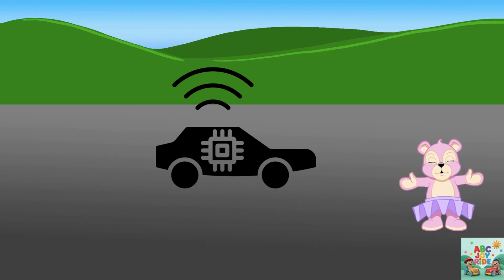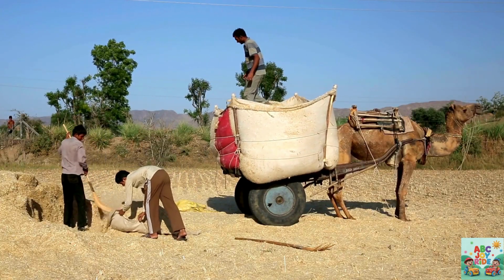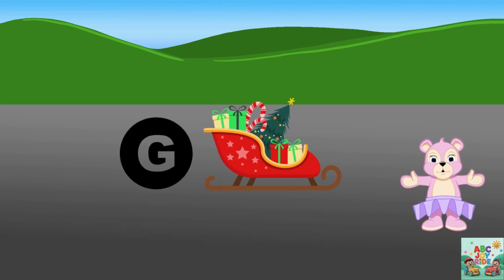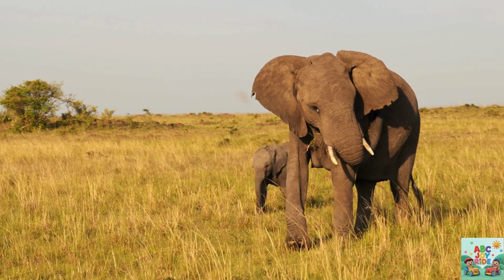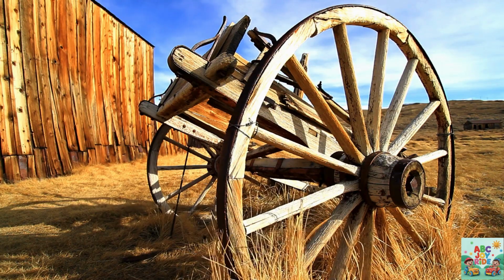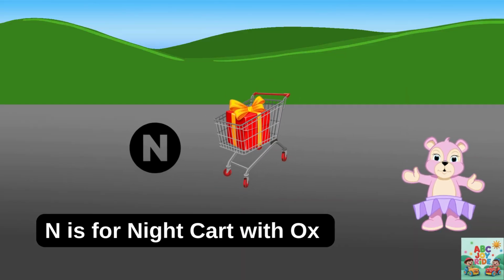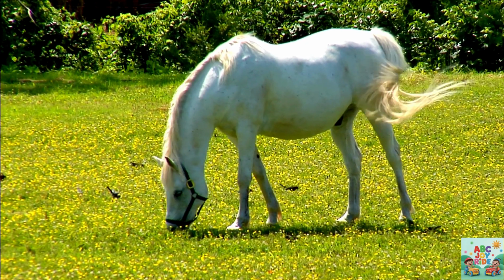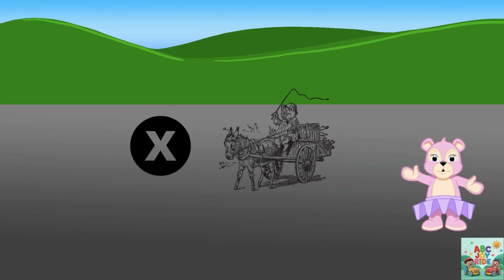Animals Driven Vehicles – Learn the Alphabet on Wheels!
Ride along with ABC Joy Ride and discover amazing vehicles driven by animals! This fun and educational video introduces kids to the alphabet through colorful animations featuring animals behind the wheel of cars, trucks, bikes, and airplanes for every letter. Perfect for toddlers and preschoolers who love both animals and vehicles, sparking imagination and learning!